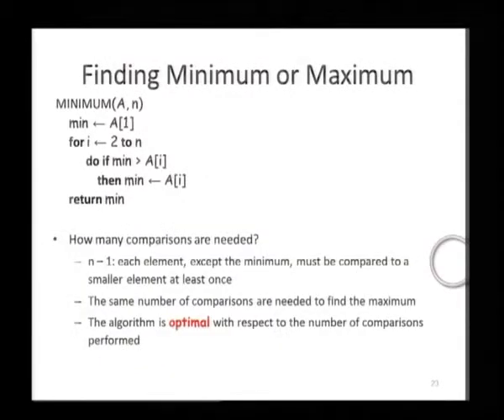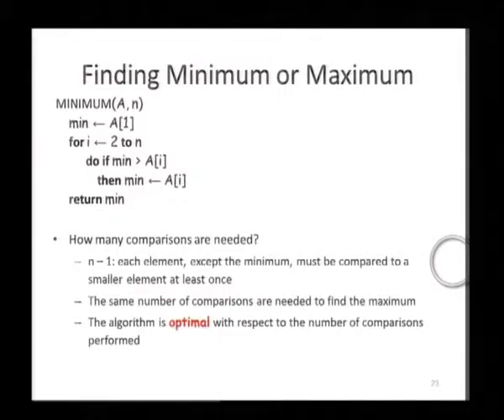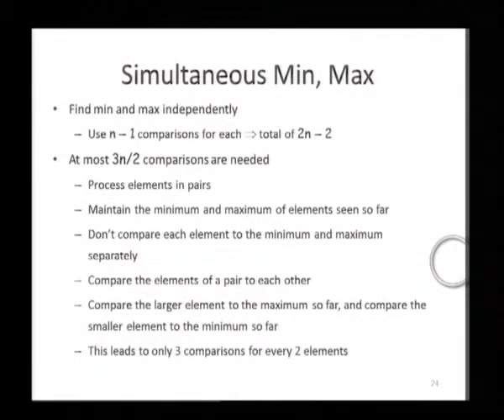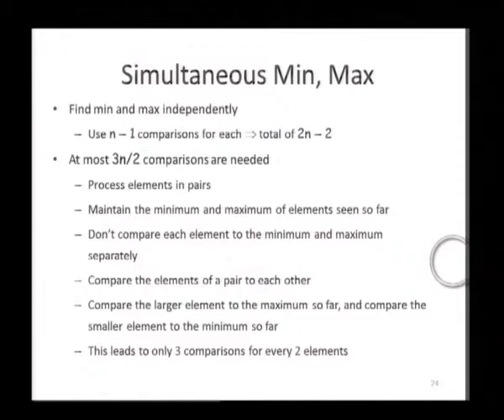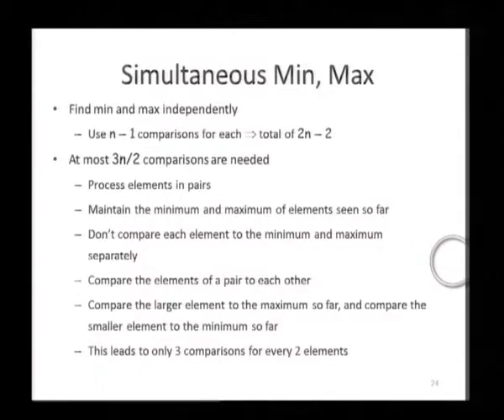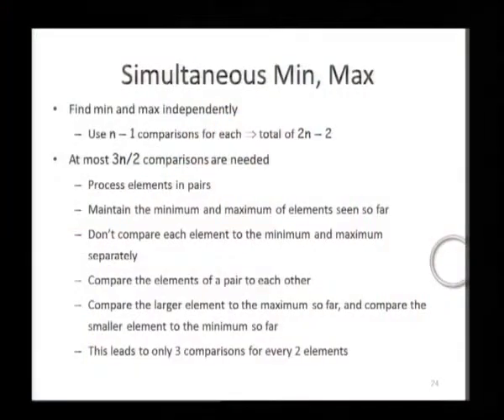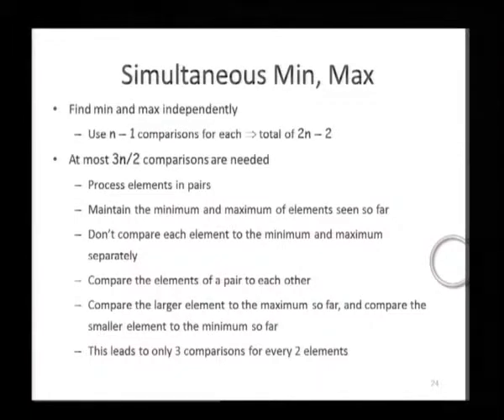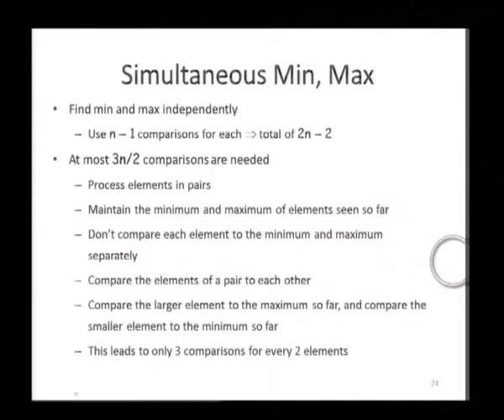#29 Finding minimum & maximum in an array, Simultaneous min & max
C Programming Tutorial #29 Finding minimum and maximum in an array, Simultaneous min and max in an array, Example.  In this lecture let us consider efficient algorithms for finding minimum and maximum.  Recall that minimum and maximum are two common statistical parameters associated with data.
00:07 Finding minimum and maximum in an array
01:28 Simultaneous min and max in an array
04:48 Analysis of Simultaneous min and max in an array
06:10 Example of simultaneous min and max

Discrete Mathematics for Computer Science for GATE @ (IIT Lectures for GATE)